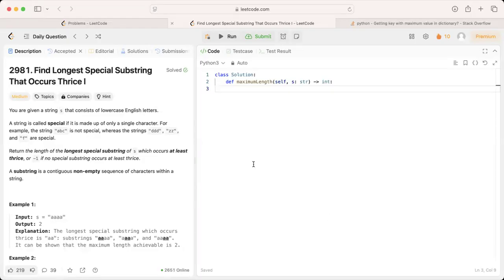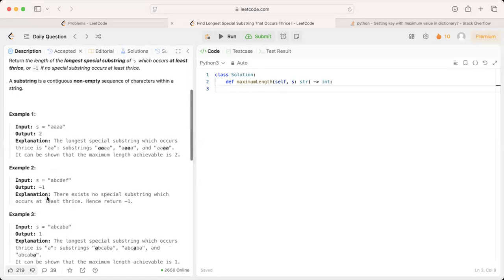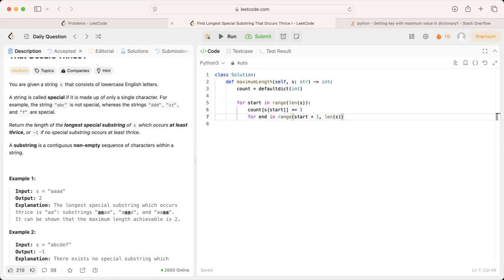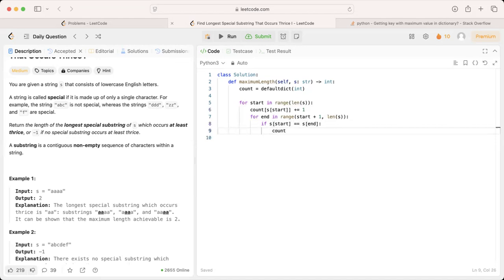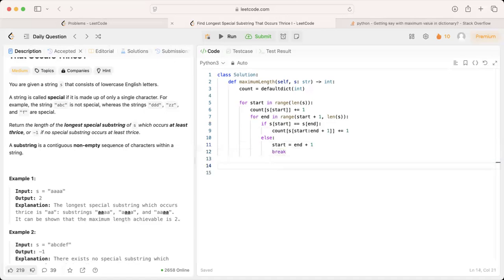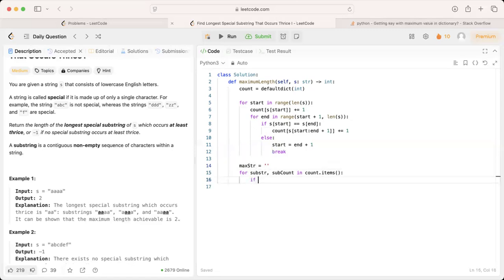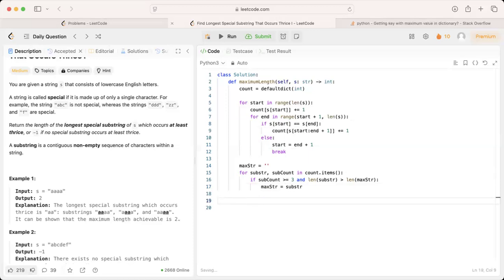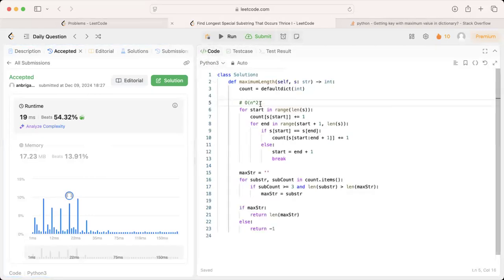December LeetCode Challenge Day 9: 2981. Find Longest Special Substring That Occurs Thrice I